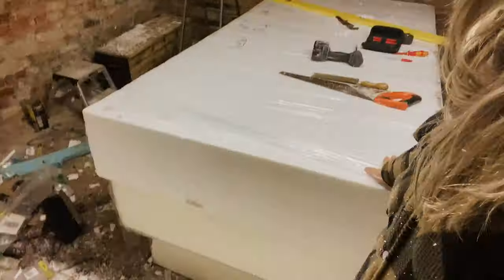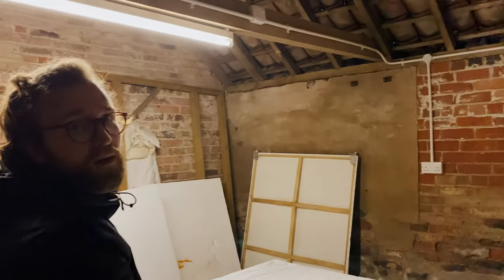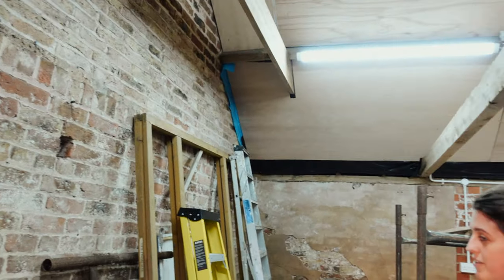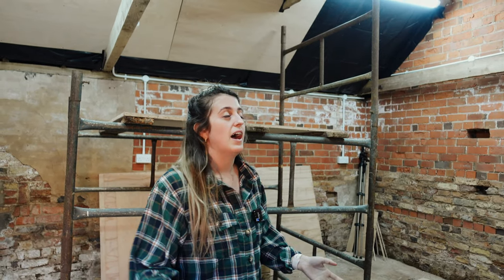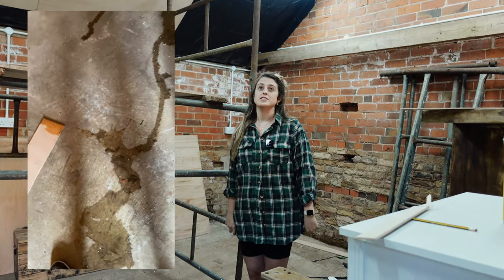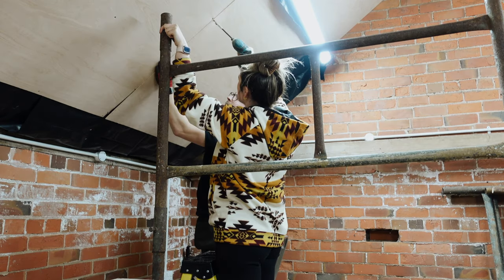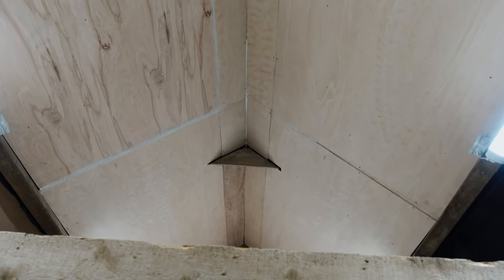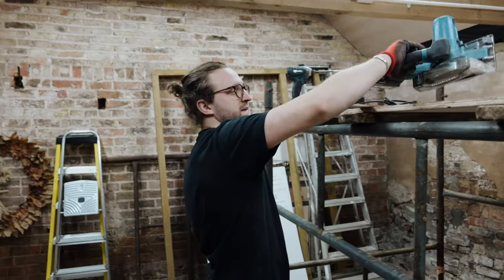SORTING THE ROOF - The Wonky Studio | RENOVATION VLOGS 05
Part 5 of The Wonky Studio renovation vlogs! In today's episode we started on the ROOOOF!!! We insulated and boarded the roof and started painting and filling it.

✦ If you want to see a real time update of the studio, head to Instagram

‘The Wonky Studio’ Renovation -
Welcome to a brand new series where I vlog my way through renovating my dream art/photography studio! It's been a lifelong dream of mine to have a large space where I can create and make from! Up til now I've been using a bedroom as my artist studio (which has been totally cool and loved it!) but now we've relocated to the North of England to be back near my family, my parents/grandparents have let me convert one of their buildings into my very own art studio, I'm soooo bloody excited! Hope you enjoy the videos!

Bio ✦

Holly Rose Stones is a British photographer and artist working primarily in self portraiture, set design and prop making. Holly’s work explores mental health, personal stories, human interaction, and challenges her introspective view of the self and female form. Her latest project ‘The Colour Project’ explores surreal, bold and monochromatic worlds. She is using one colour at a time to make a series of props and sets, using the ideas from her dreams to create the self portraits series.

Holly grew up in the countryside on the boarder of South Yorkshire & North Lincolnshire. She moved to London to pursue a degree in Photographic Arts at The University of Westminster and after living in London & Tunbridge Wells for a number of years, Holly moved back up to Yorkshire to renovate a studio in the countryside. The Wonky Studio was born. Many a colourful sets, props and surreal imagery have been brought to life in the studio.